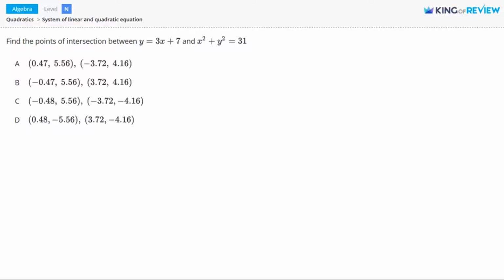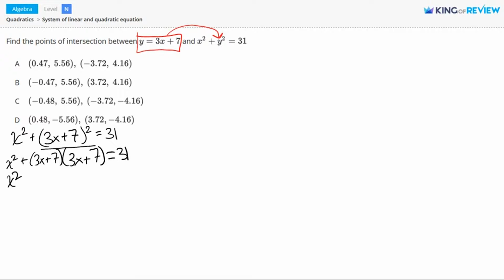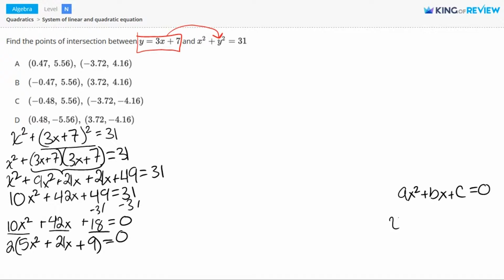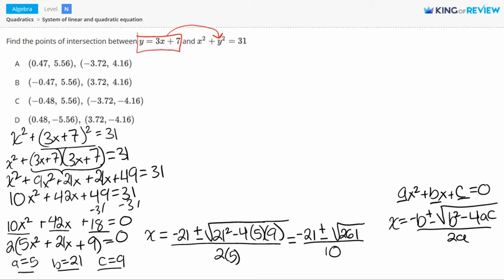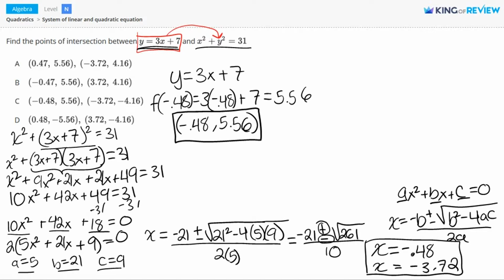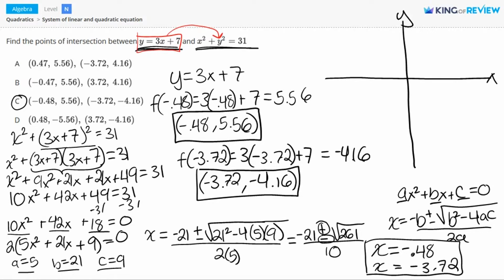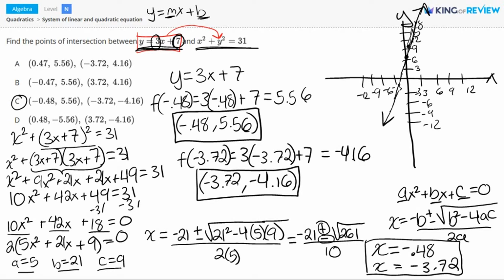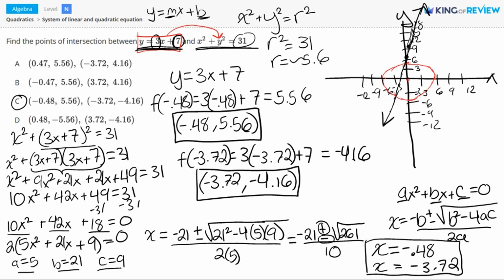[Algebra] 5.13 Systems of linear and quadratic equations (5. Quadratics)